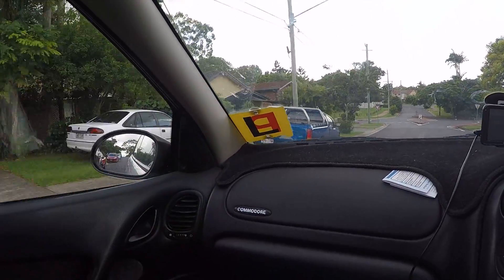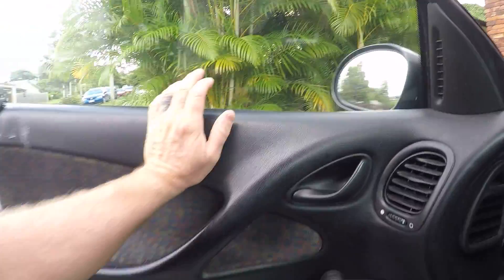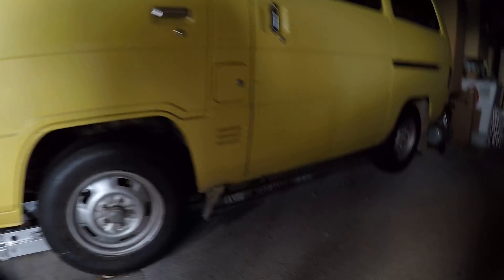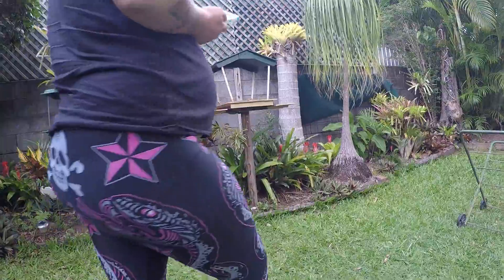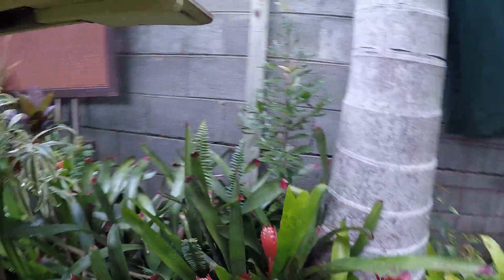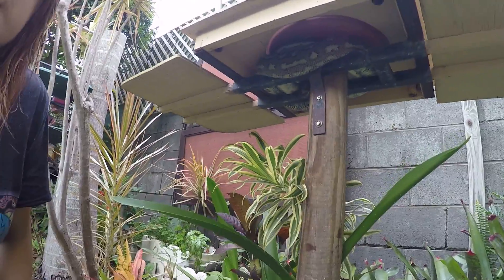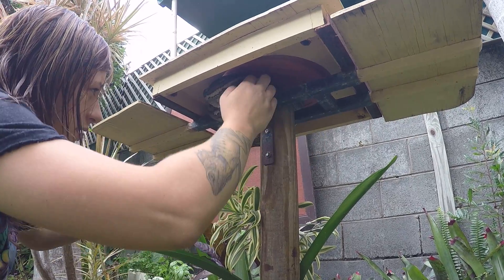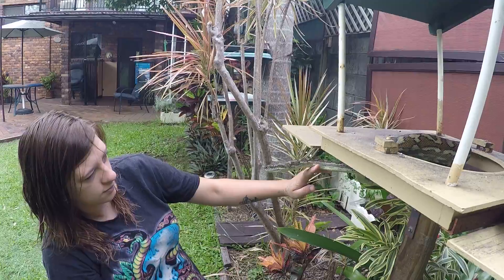carpet python in nerang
carpet python with bird on the menu ,,in nerang